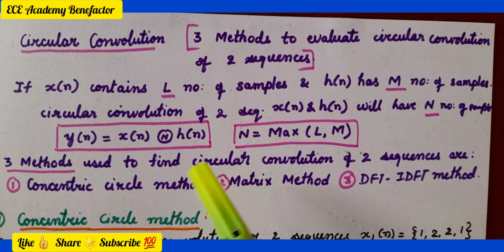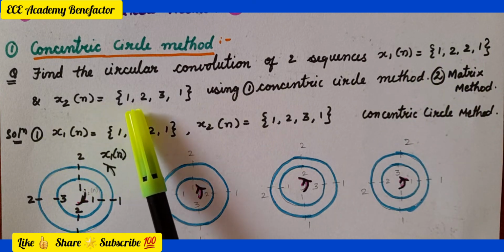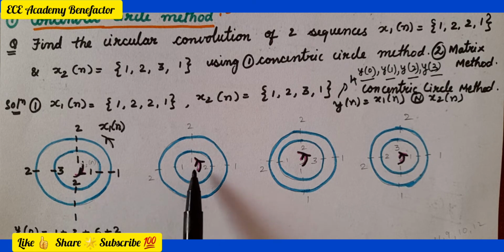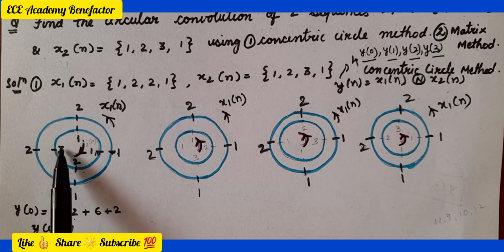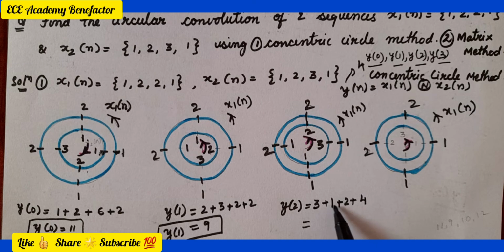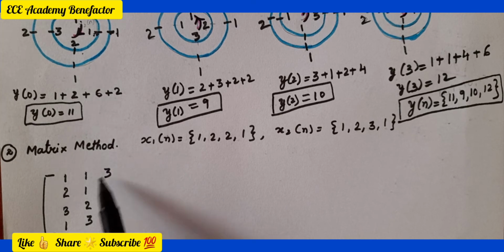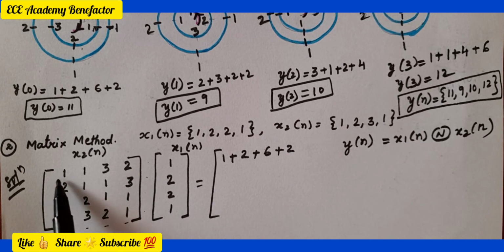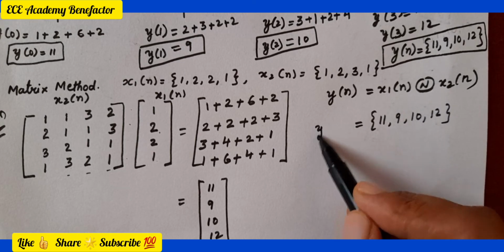DSP | Circular convolution using concentric circle method and matrix method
In this video , the problem  on circular convolution using Concentric circle  method, matrix method  in Digital Signal Processing is explained.

Dr.K.Durga Rao